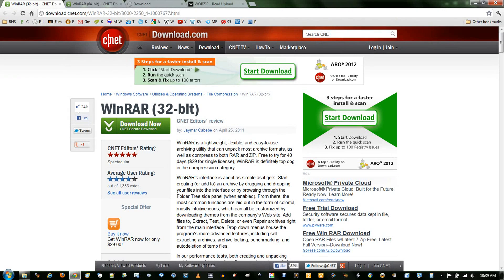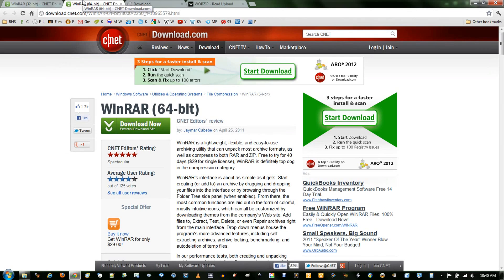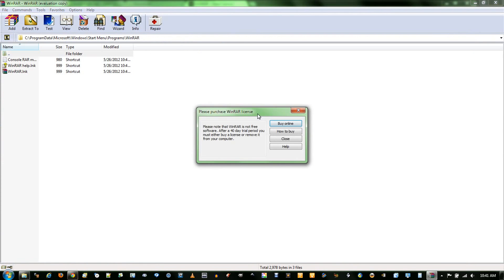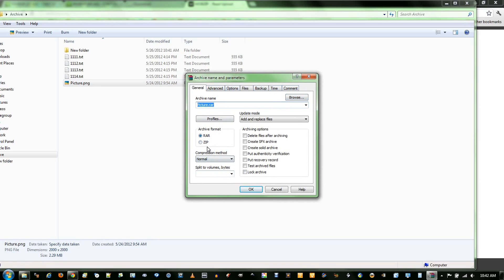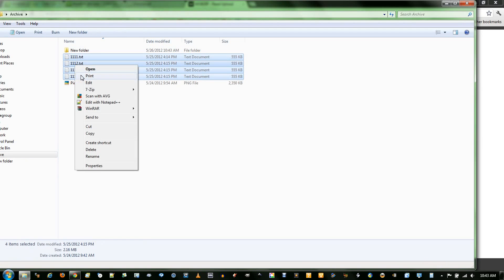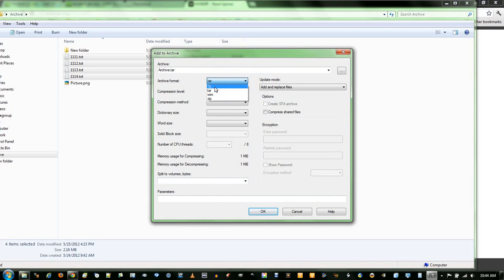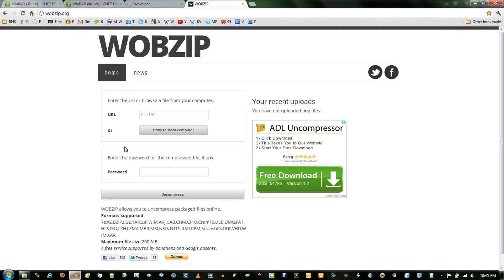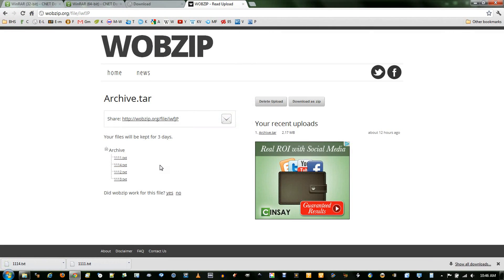How to Use File Archivers (WinRAR, 7-Zip) and Online Extractors Like WobZip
Archives are very popular for file sharing on the internet. They allow you to take a large file, break it into smaller parts, which can be downloaded individually and then reassembled later. You can also merge multiple files into one archive to save multiple downloads. You can use programs like WinRAR or 7-Zip to create and extract archives. If you don't want o install a program to extract an archive you can use WobZip, totally free.

To create archives in WinRAR and 7-Zip simply right-click on the files you wish to archive. Select "add to archive", pick your desired format (rar, zip, tar, win, 7z) and specify a size to split the archive parts if you want to. If there is no number in the "Split volume into bytes" field the archive will have one part and combine all selected files.

The extraction process is very simple. Just right-click on an archive and select "Extract Files" or "Extract Here".
For WobZip just upload your archive, click "Uncompress" and download the extracted files.

NOTE:
When WinRar is installed there will be 4 new WinRAR-related actions in your right-click menu. If you prefer to have them in a sub-menu, open WinRAR, click Options then Settings. Go to Integration tab and click "Cascaded Context Menus".